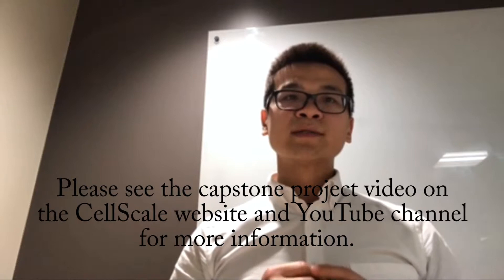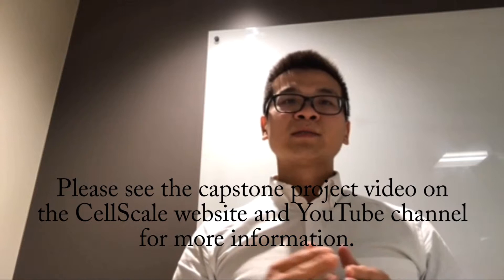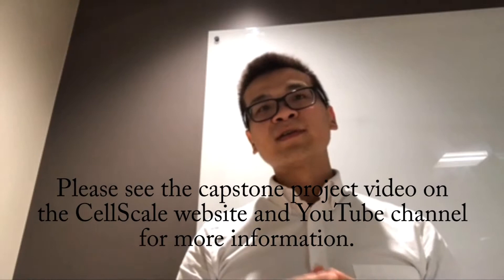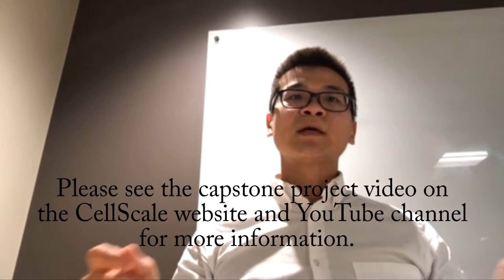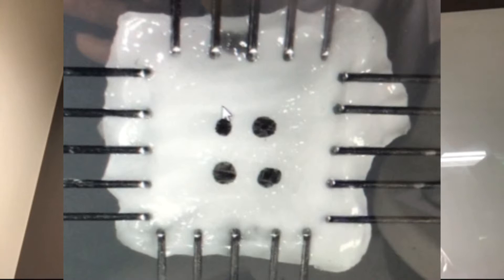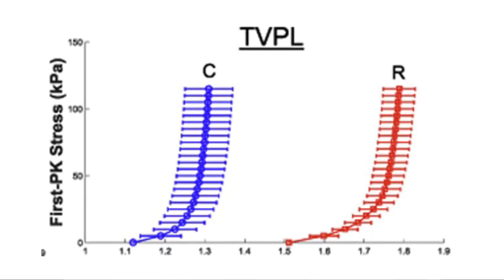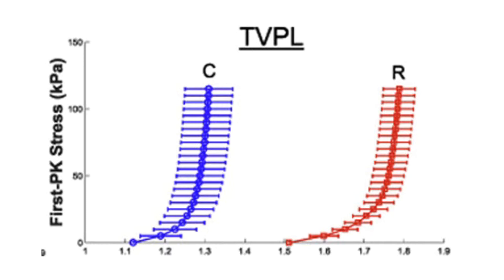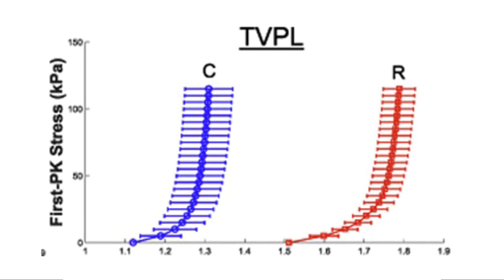Prof Chung-Hao Lee (Oklahoma) on Heart Valve Testing and Modelling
Interview discussing research objectives, testing techniques, and modelling results for heart valve research with objectives to improve patient care.

Jett, Samuel, Devin Laurence, Robert Kunkel, Anju R. Babu, Katherine Kramer, Ryan Baumwart, Rheal Towner, Yi Wu, and Chung-Hao Lee. "An investigation of the anisotropic mechanical properties and anatomical structure of porcine atrioventricular heart valves." Journal of the mechanical behavior of biomedical materials 87 (2018): 155-171.

Kamensky, David, Fei Xu, Chung-Hao Lee, Jinhui Yan, Yuri Bazilevs, and Ming-Chen Hsu. "A contact formulation based on a volumetric potential: Application to isogeometric simulations of atrioventricular valves." Computer methods in applied mechanics and engineering 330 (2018): 522-546.